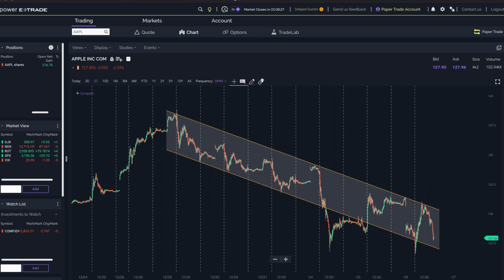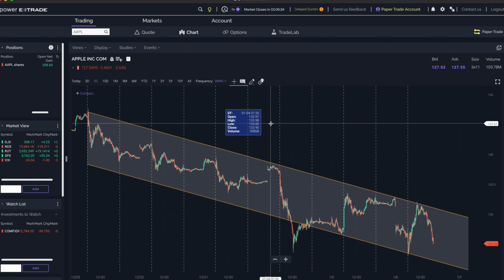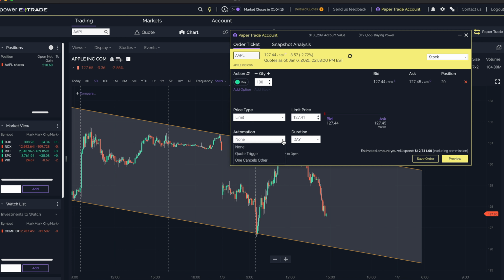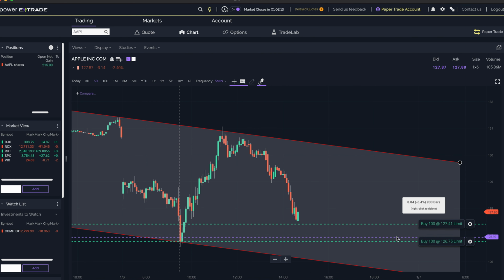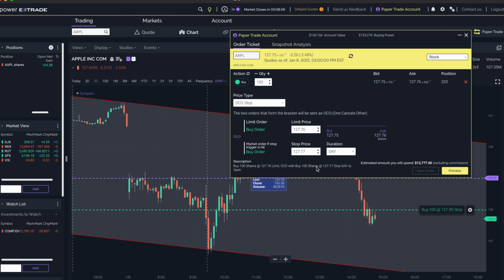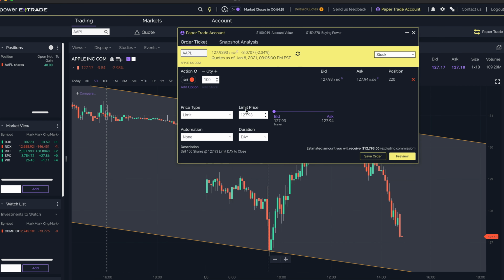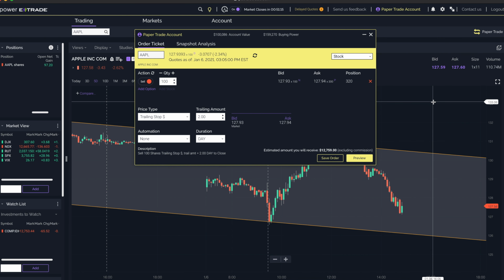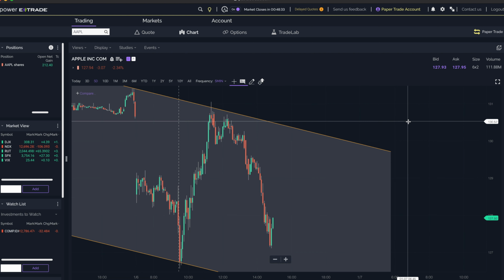How To Use ETrade To Buy And Sell Stocks For Beginners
How To Use  Power ETrade To Buy And Sell Stocks For Beginners Step By Step Tutorial

How To Open An ETrade Account - Step By Step Tutorial

I am not an investing professional nor do I offer suggestions on individual stocks. I share my opinions and experience with investing apps and platforms. Please invest at your own discretion.
So if you are someone who is into investing, trading, and personal finance & want to follow channels with actionable content to help you along your journey & help you grow fast, subscribe today! 🔥